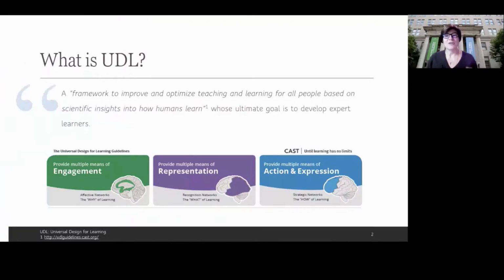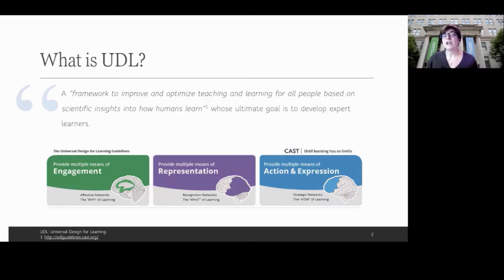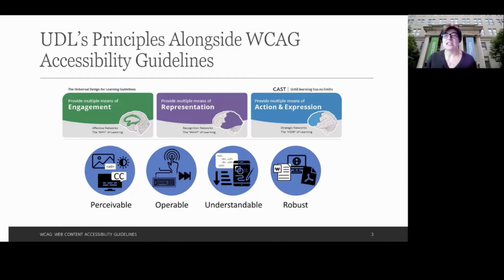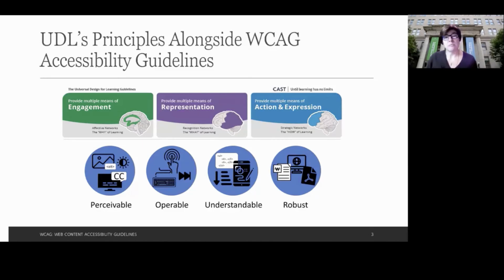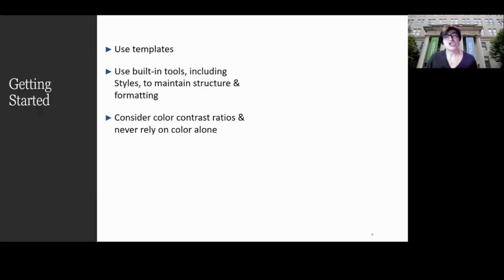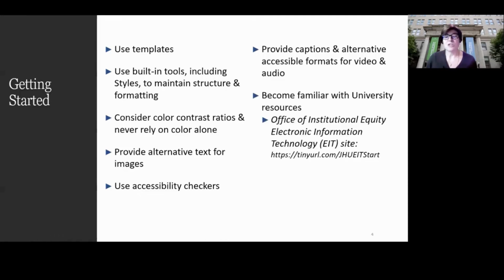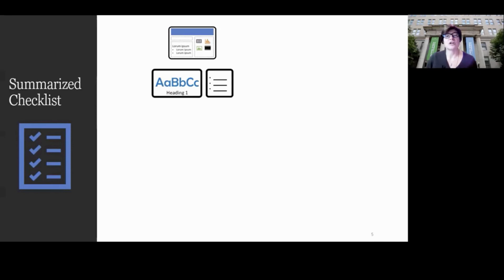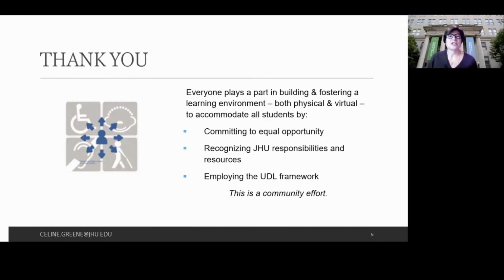Accessibility Considerations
Celine Greene, senior instructional technologist in the Center for Teaching and Learning at the Johns Hopkins Bloomberg School of Public Health discusses considerations and best practices for improving the accessibility of teaching materials.